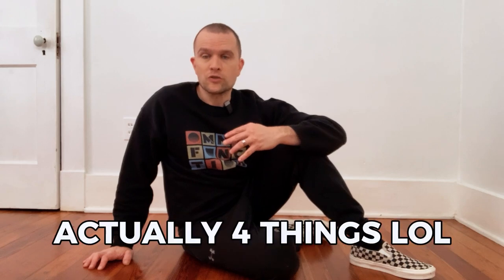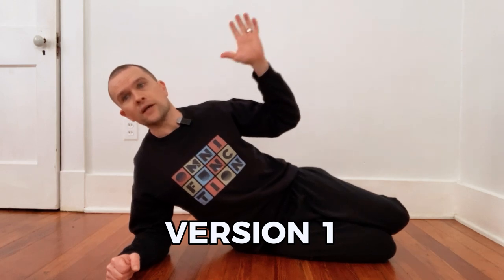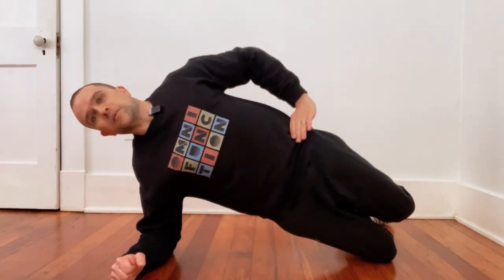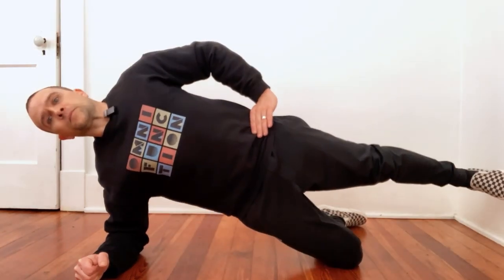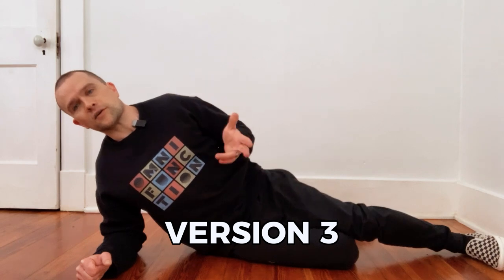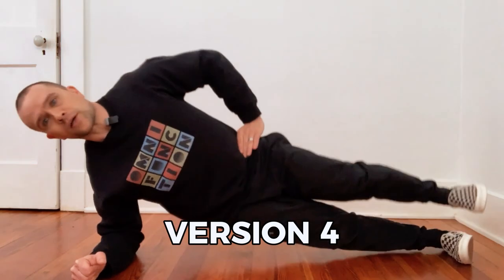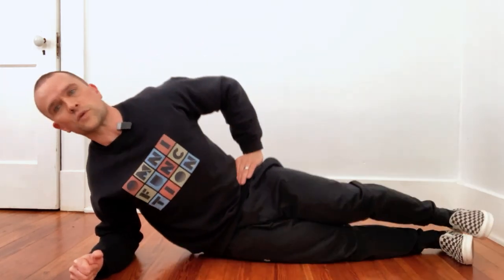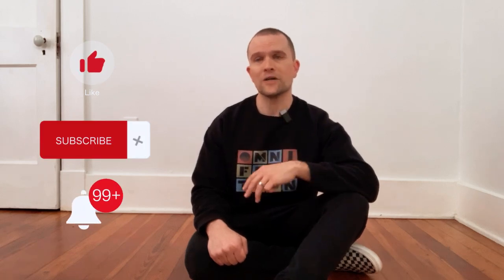Side Plank for Reps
Activate your obliques with this staple core exercise.

1) Start from your side with your elbow directly under your shoulder.

2) watch the video to choose the version you'll do.

3) Raise the hips up (option to also raise the top leg as you do this).

4) Lower hips back down.

Repeat for reps.